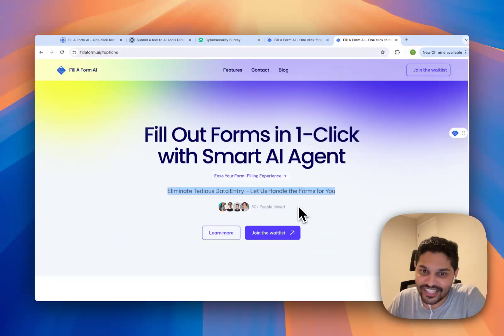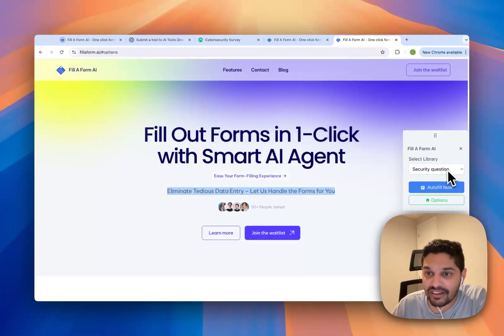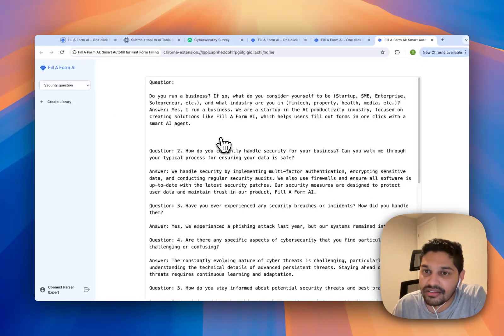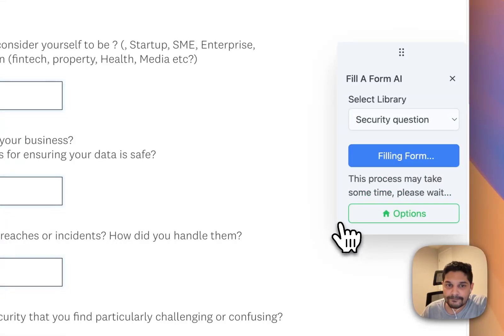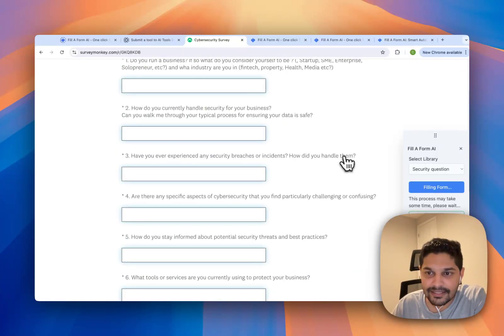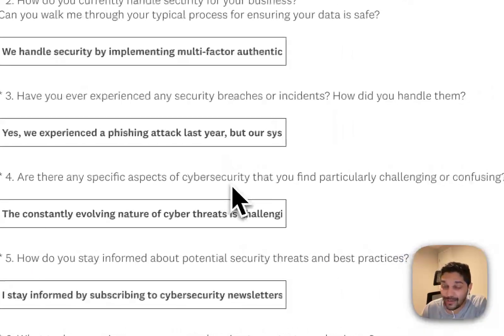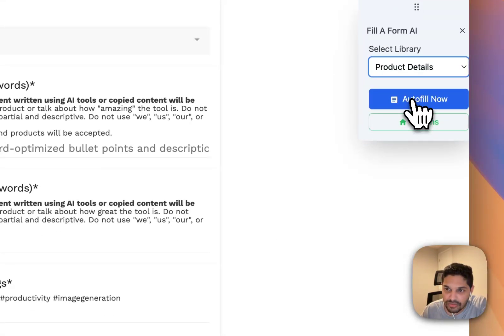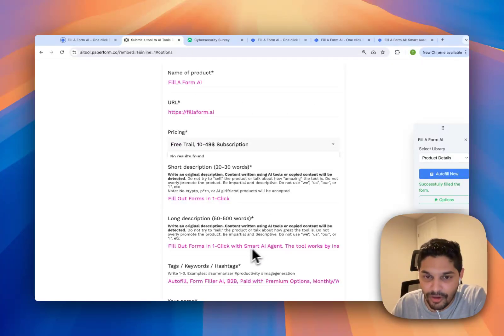Fill A Form AI ( Demo: 1-Click Fill for Security Forms & Product Listings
Introducing Fill A Form AI: the AI agent that fills out forms with just 1-click. Whether you're tackling complex security questionnaires or product listing forms, this AI-powered Chrome extension simplifies the process, saving you time and effort.

Watch our demo to see how easily you can automate web form filling with precision and speed.